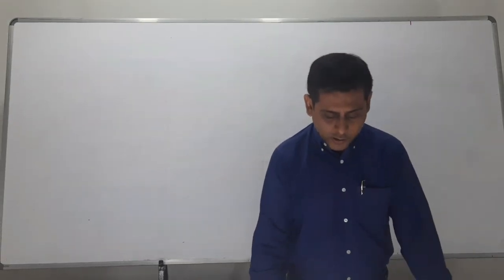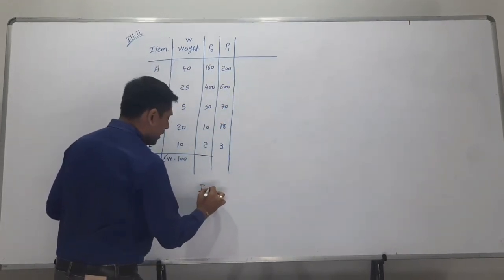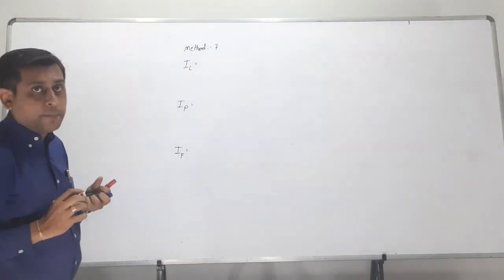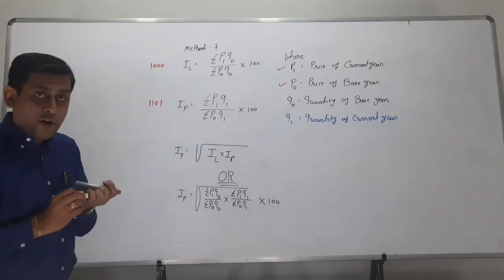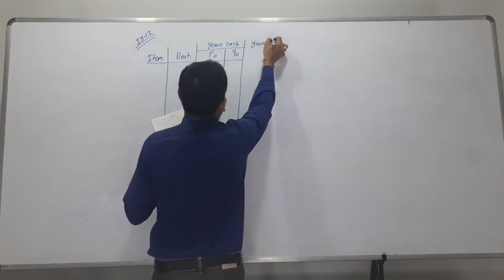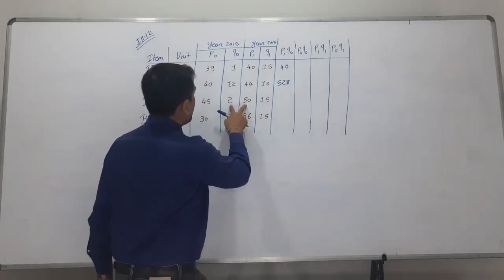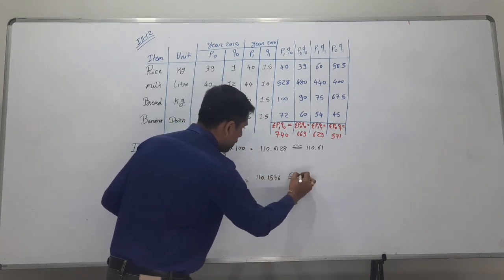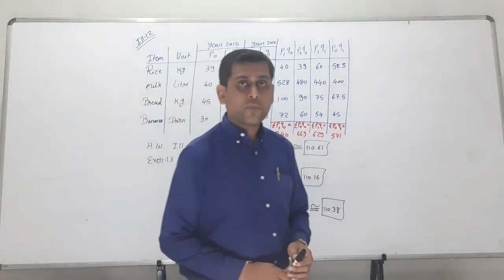STATISTICS : CH - 1 (LECTURE - 16) : BY DIPESH SIR